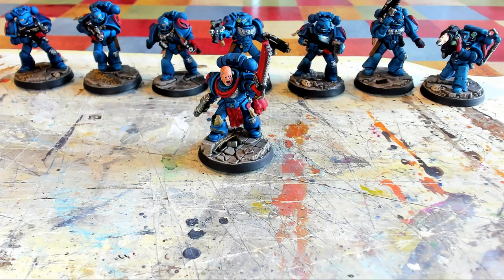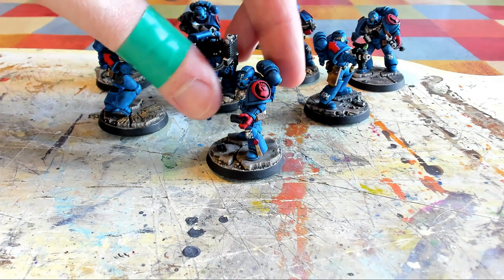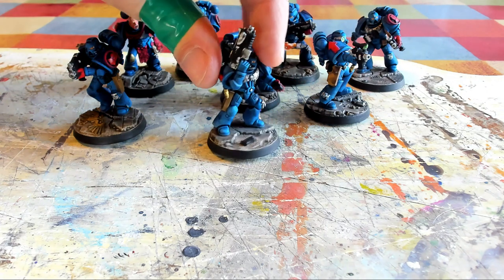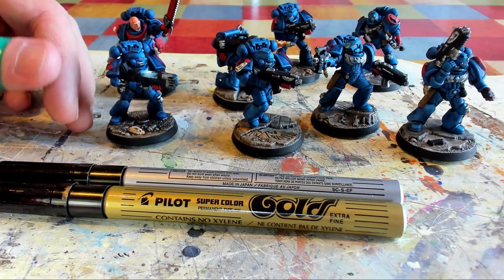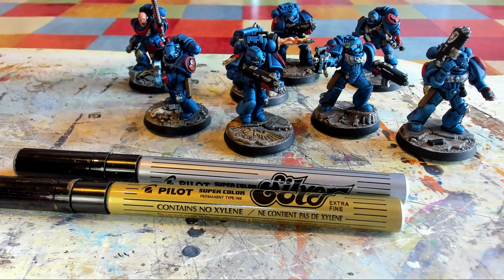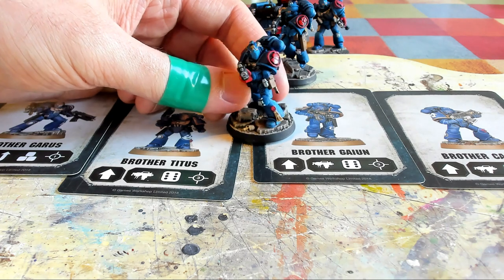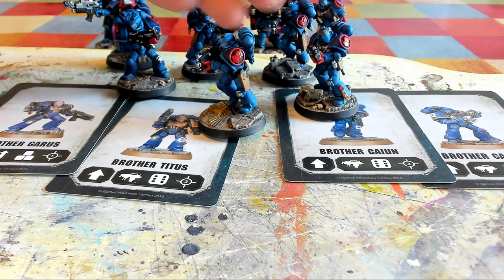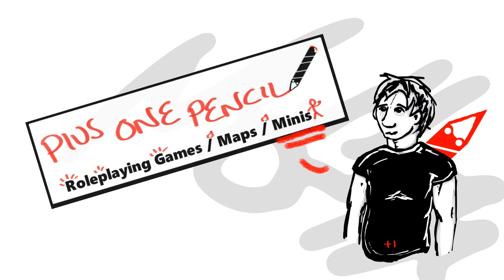Space Marine Heroes Supplemental (+1 Painted)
Space Marine Heroes Series 1 Assembled and Painted (+1 Painted).

For some reason I’m on Twitter: @plusonepencil

I’ve assembled and fully painted all the Space Marine Heroes from Series 1 (except for the captain anyway).
This is a miniature review of Warhammer 40000’s first blind box miniatures and a follow up to my unboxing / Battle Game video.
I decided to paint the whole squad as Crimson Fists and then kitbashed and converted the four duplicates I got to make them all unique. Perfect for Kill Team!

I also used these minis to try out some 3d printed squad markings from Shapeways and some metallic permanent ink pens from Pilot.
These were great fun to build and paint. Why not give them a go yourself?

Want to go further? Here’s some related content on this topic you might enjoy!